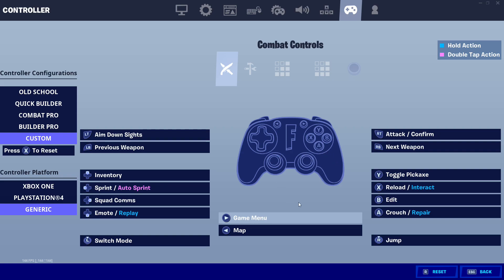The new BEST controller settings for AIMBOT and editing faster than MACROS (PS4, Xbox, PC)